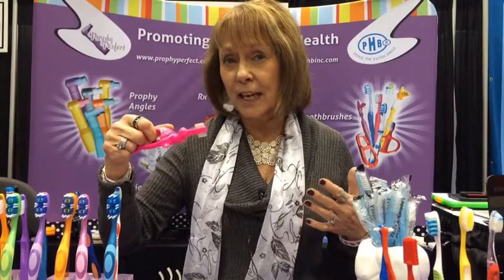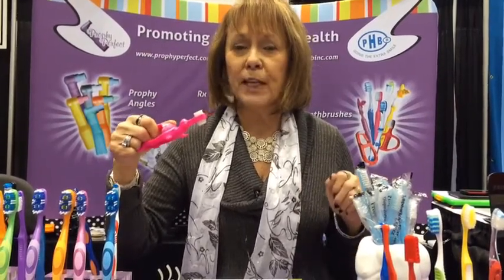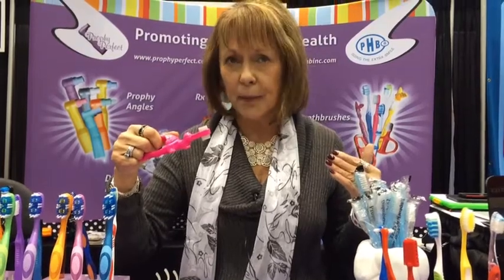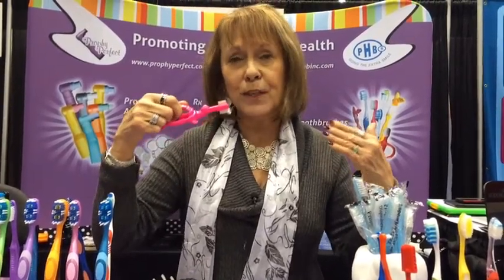Bite-n-Clean Toothbrush Demonstration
One of the Midwinter Meeting exhibitors demonstrates a great product for kids.